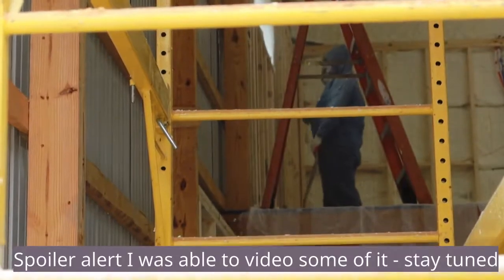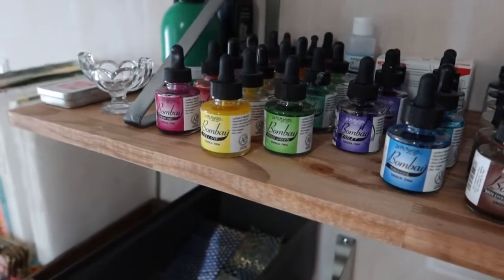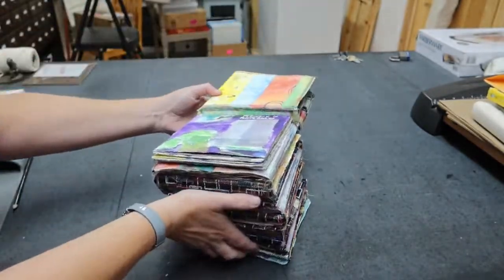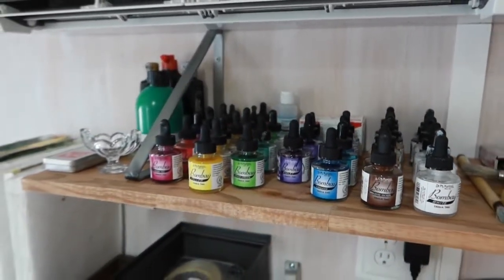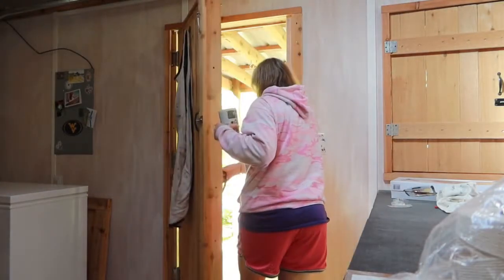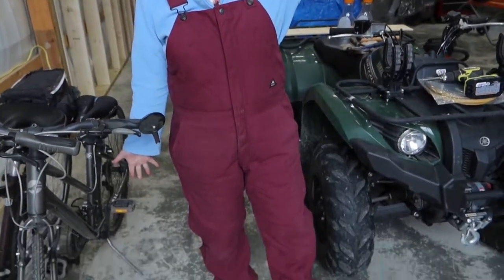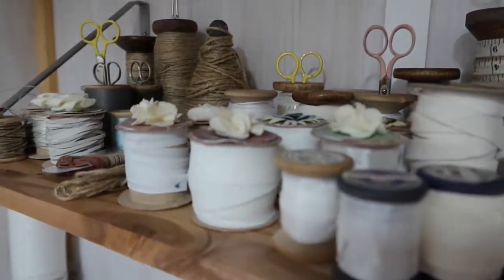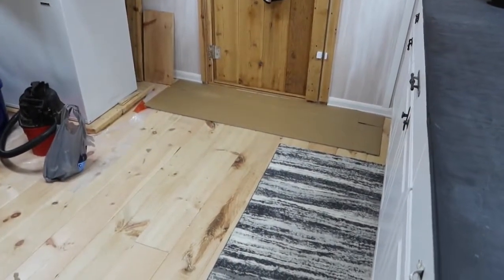Artist Studio Vlog: Organizing an Encaustic Studio, art journal flip thru, getting ready for winter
Welcome to my encaustic art studio in West Virginia. Come along as I organize the art studio using some custom shelving, share creative ideas to store ribbon scraps, and a quick art journal flip. Also we get the art studio shed ready for winter and start to insulate the barndominium.